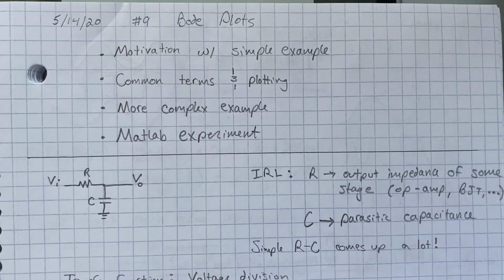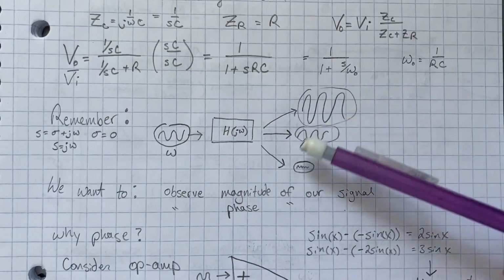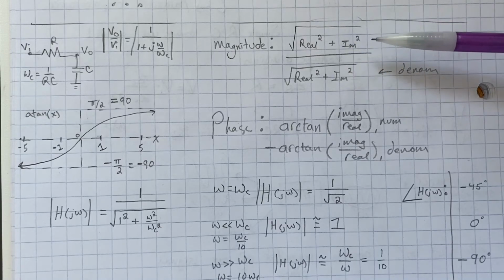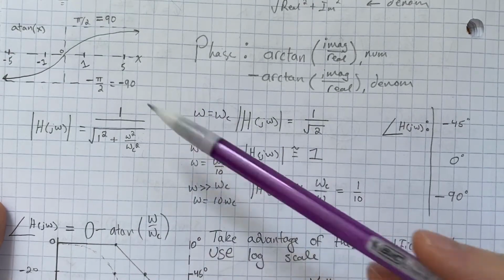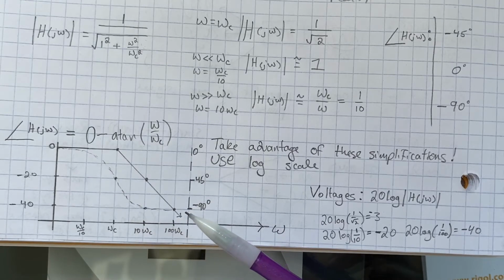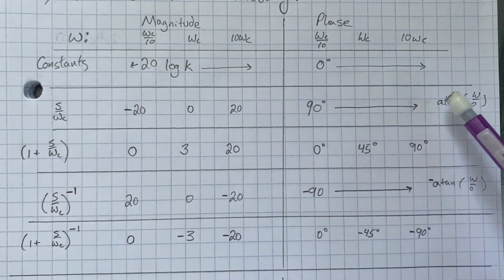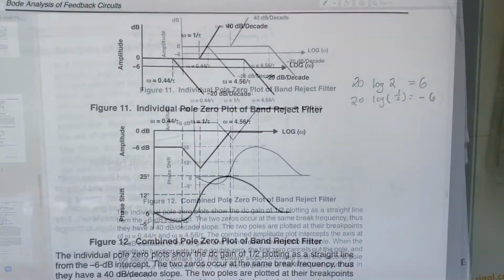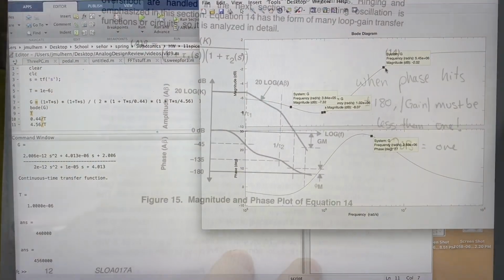How to Plot Bode Plots for Dummies! [WITH EXAMPLES]. Why Phase Response MATTERS. MATLAB included.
Goes over why we need Bode Plots and How to interpret and plot them. Includes examples with a single pole RC low pass and a multiple pole notch filter. Also includes how to plot bode plots with MATLAB to check your work.